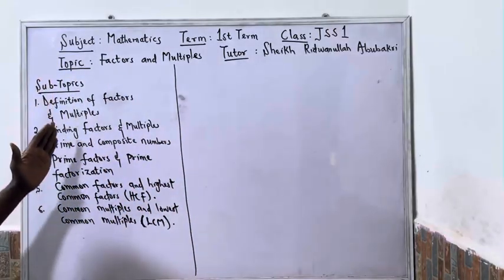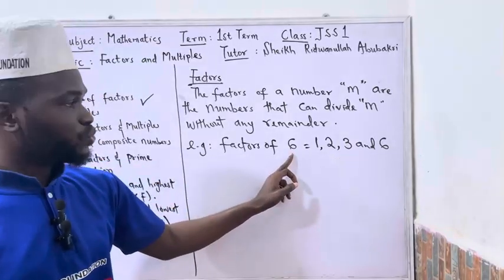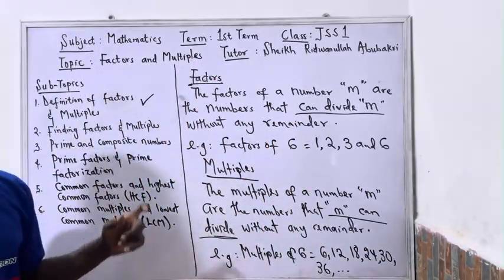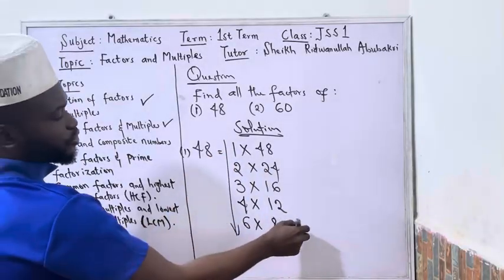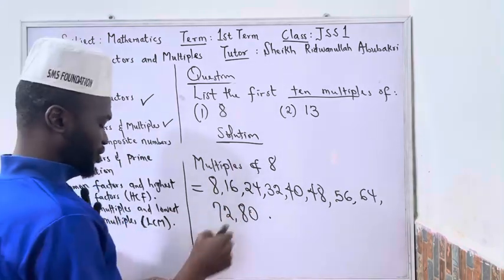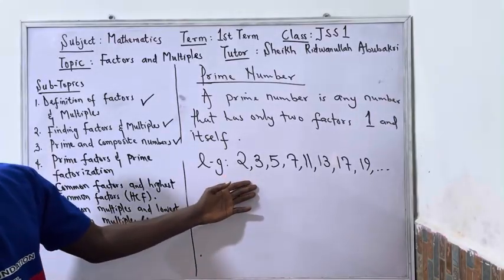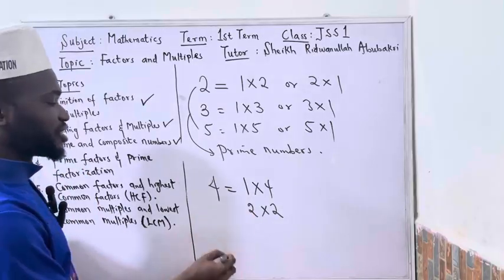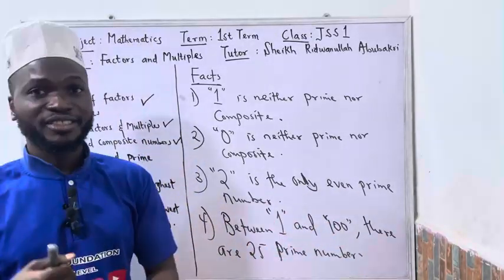W3: Factors and Multiples| Prime Numbers| Composite Numbers